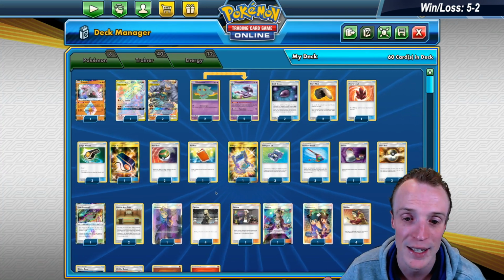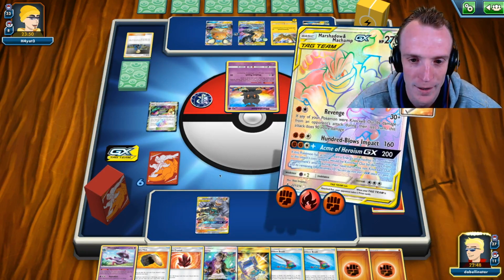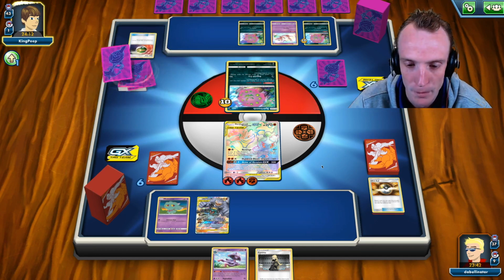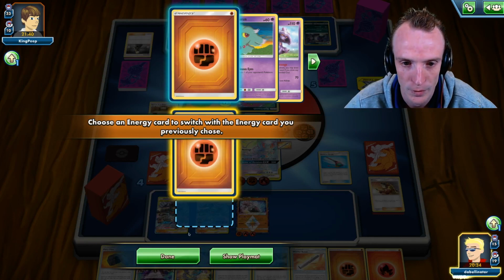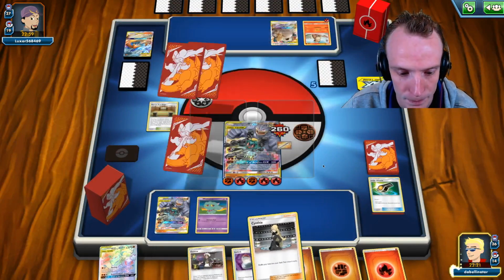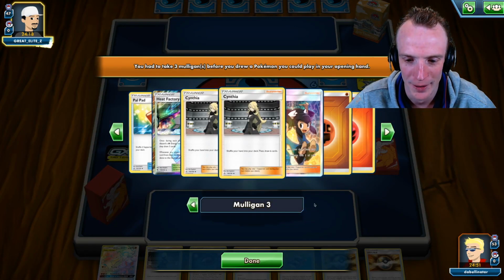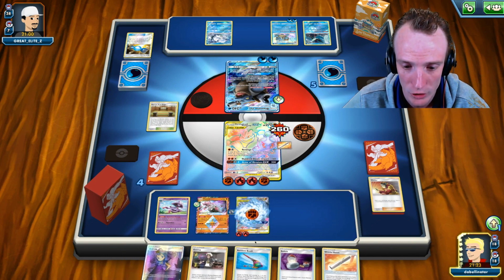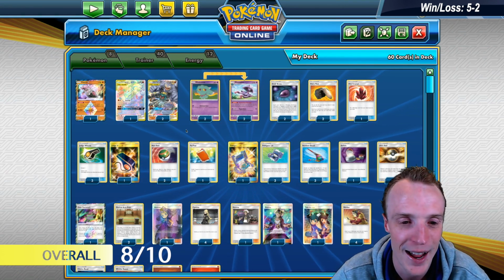Turbo Champ Unbroken Bonds Deck, PTCGO Gameplay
Check out Shaun Bell playing a turbo Marshadow & Machamp deck for Unbroken Bonds in the Pokemon Trading Card Game Online. The aim of this deck is to speed up MarshChamp's awkward attack cost to put the opponent under time pressure to get themselves going.

Pikarom 5:32
Spiritomb Espeon 14:10
ReshiZard 28:12
Blastoise 37:25
Rating 51:14

#Pokémon - 8

* 1 Diancie {*} FLI 74
* 3 Marshadow & Machamp-GX UNB 221
* 2 Misdreavus UNB 77
* 2 Mismagius UNB 78

* 1 Heat Factory {*} LOT 178
* 3 Rainbow Brush CES 141
* 1 Acerola BUS 142
* 1 Tate & Liza CES 166
* 2 Fiery Flint DRM 60
* 1 Pal Pad UPR 132
* 2 Wishful Baton BUS 128
* 2 Dusk Stone UNB 167
* 4 Welder UNB 189
* 2 Nest Ball SUM 123
* 1 Switch SUM 132
* 4 Cynthia UPR 119
* 4 Pokégear 3.0 UNB 233
* 2 Guzma BUS 115
* 1 Fire Crystal UNB 173
* 2 Ultra Ball SUM 135
* 1 Choice Band GRI 121
* 4 Judge Whistle TEU 146
* 2 Martial Arts Dojo UNB 179

#Energy - 12

* 6 Fire Energy  11
* 6 Fighting Energy  15